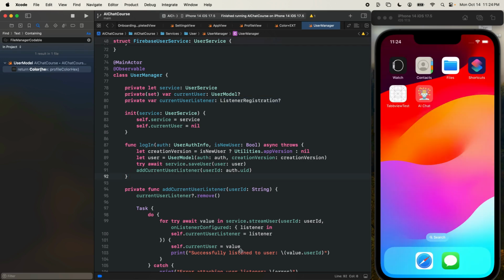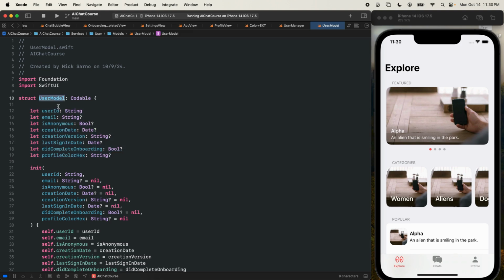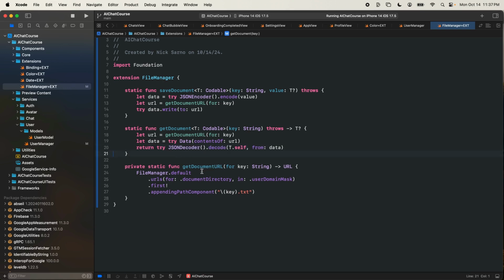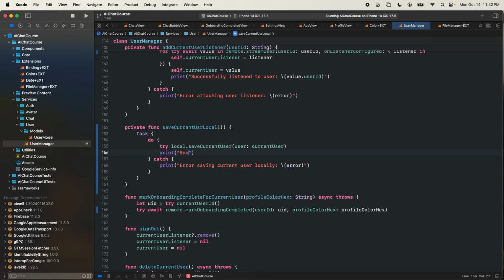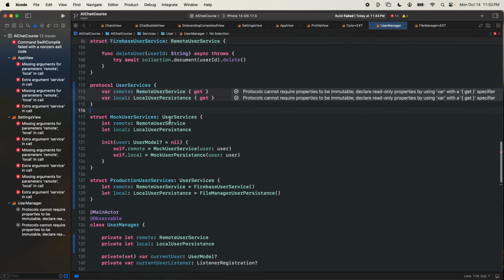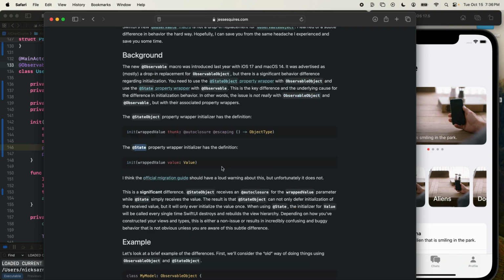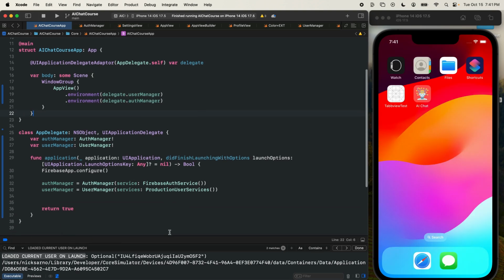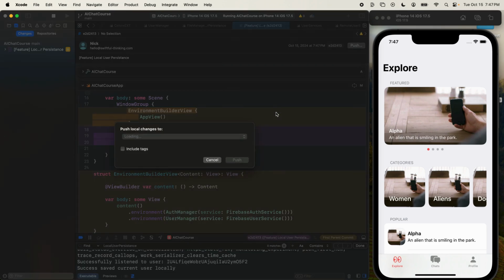36 User Saving